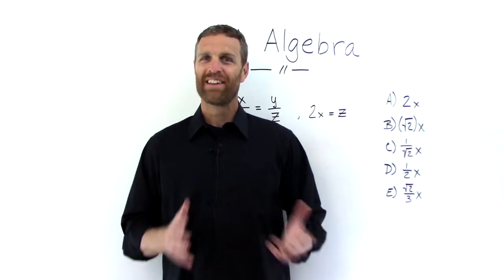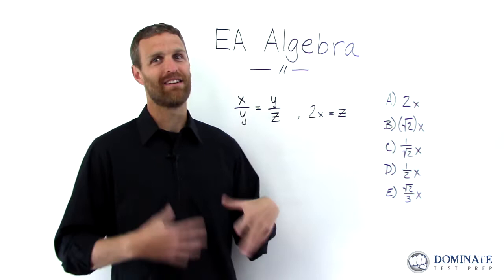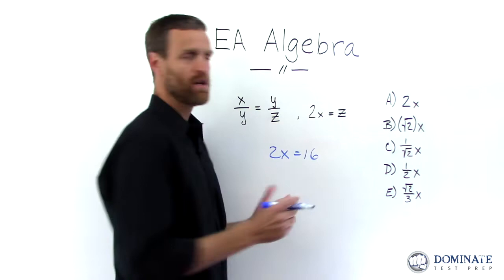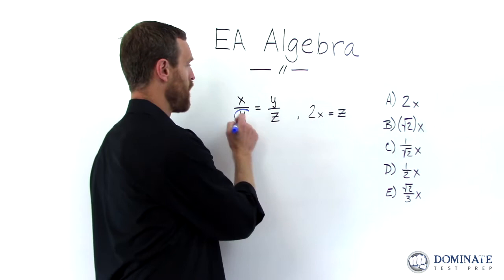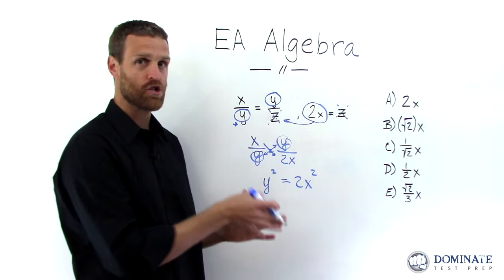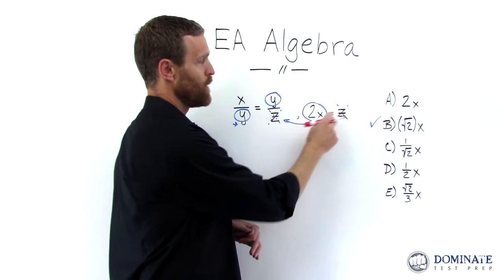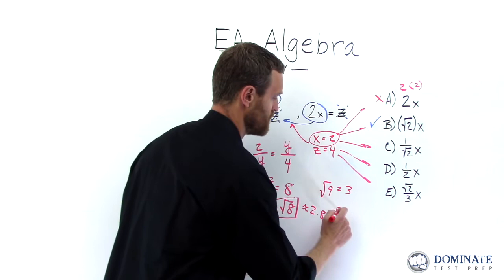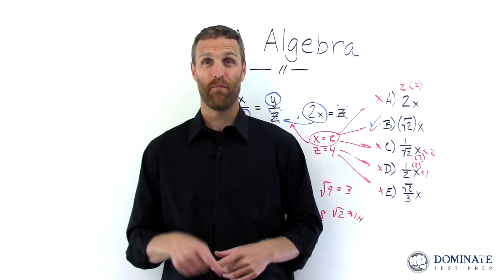Hard EA Practice Questions: Algebra (3 Variables + Radicals)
Algebra is one of the most commonly-tested math concepts on the Executive Assessment (EA). It can be challenging under the best of circumstances, but even more so if it's been a while since you were in school. This video will give you an opportunity to dust off some of those "math cobwebs" from high school algebra class, try your hand at a hard EA practice question involving multiple variables, and learn a cool non-standard math strategy that will help you solve certain EA algebra questions more efficiently.

Want more EA practice? Take our Free Executive Assessment Quiz and get a sampling of EA practice questions from each of the exam's major sections:

About me:
Brett Ethridge is the founder and primary instructor for the GMAT, GRE, Executive Assessment, and SAT at Dominate Test Prep. After graduating from Duke University with a degree in Public Policy, Brett spent two years in Madagascar doing community health education with the U.S. Peace Corps. Upon his return to the States, he helped launch a PR/marketing firm in Washington, D.C. before heading to graduate school where he earned a MA in International Finance and Economic Development from the University of Denver. While in school he caught the entrepreneurship bug: In addition to founding Dominate Test Prep, Brett also operates successful nutrition and stock trading businesses. He is a huge Duke basketball fan, an avid tennis player, and an amateur rower.